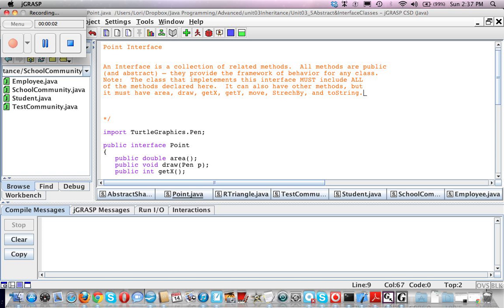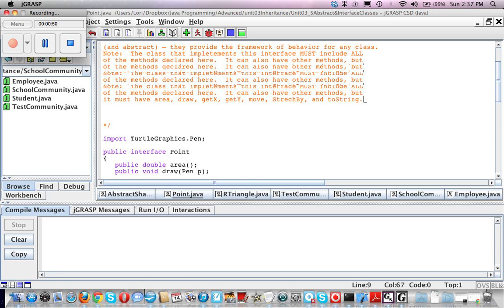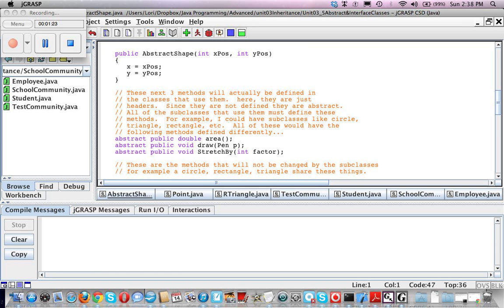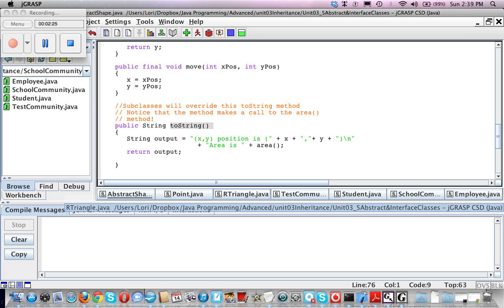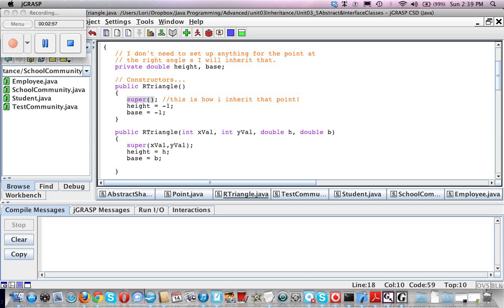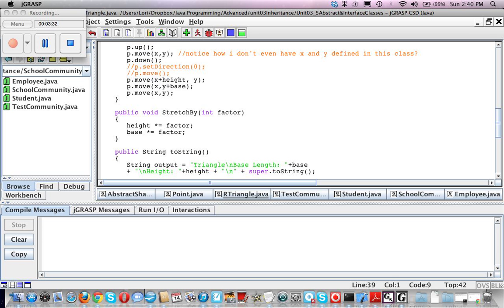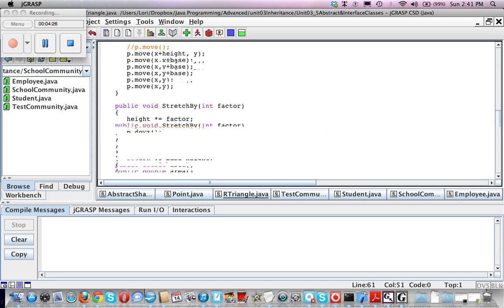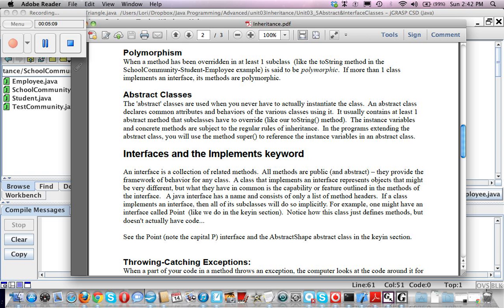abstractClasses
explanation of the use of abstract classes in the keyins